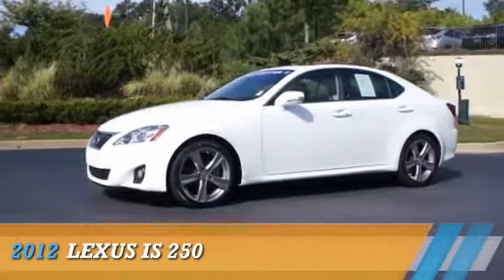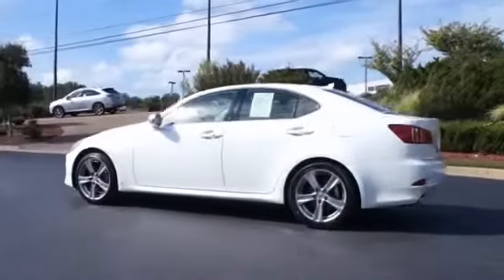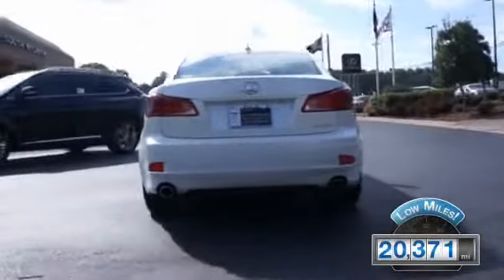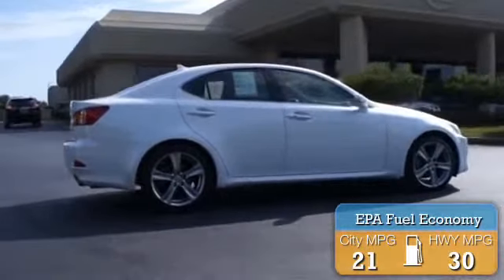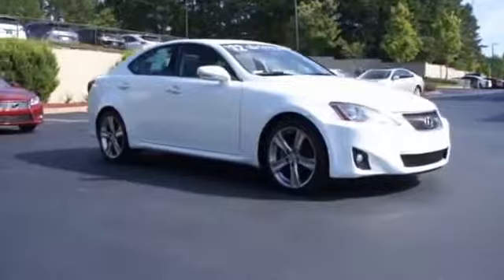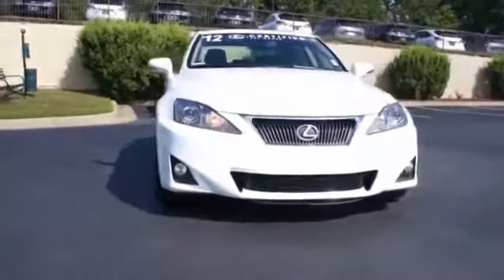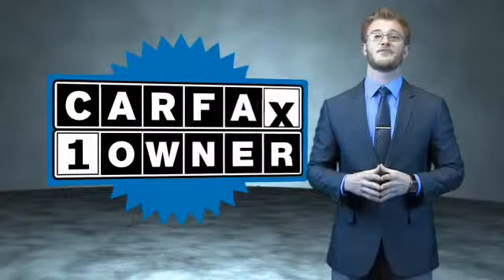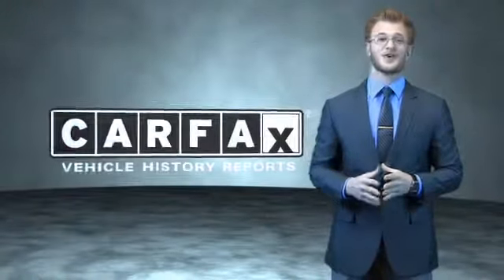2012 Lexus IS 250 P3677 - Union City GA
Year: 2012
Make: Lexus
Model: IS 250
Trim:
Engine: 2.5 liter 6 cylinder RWD
Transmission: Automatic
Color: White
Mileage: 20371
Address:
4025 Jonesboro RoadUnion City, GA 30291
VIN:JTHBF5C27C5184392